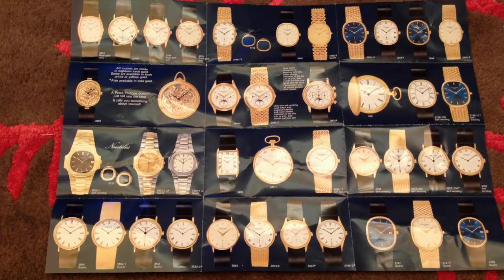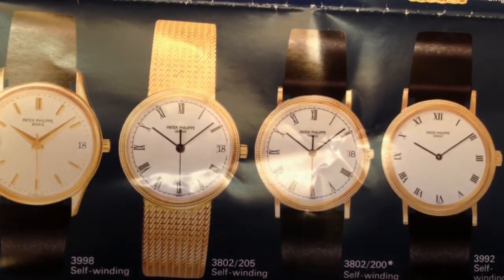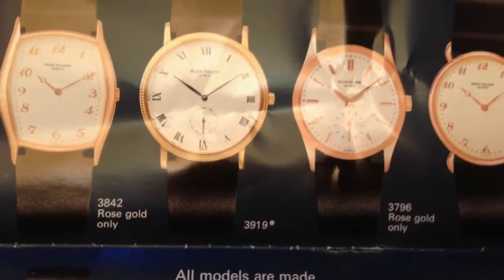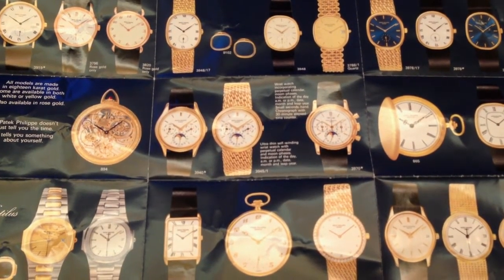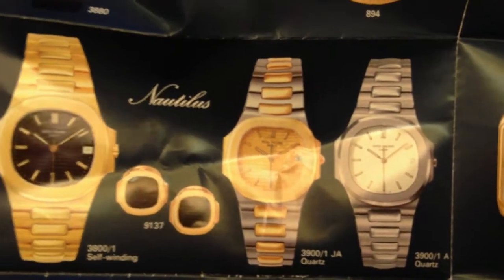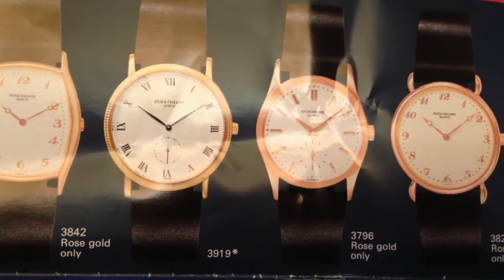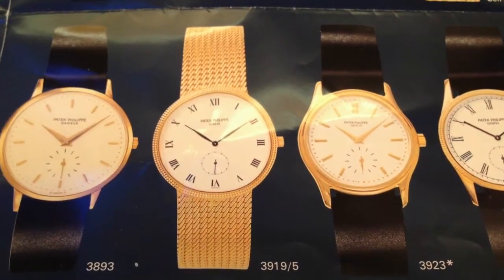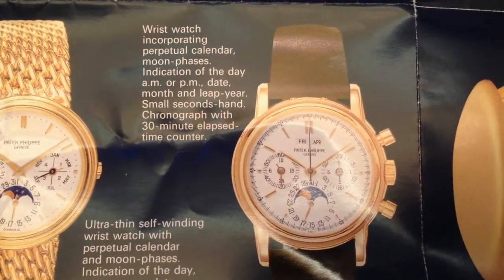Patek Philippe Brochure from 1990 - Small 33mm Mens Watches!